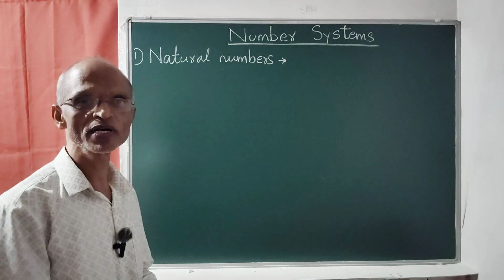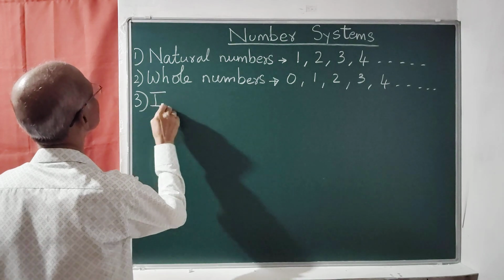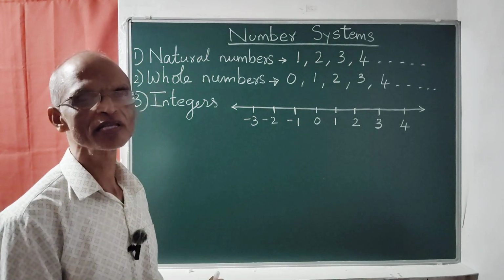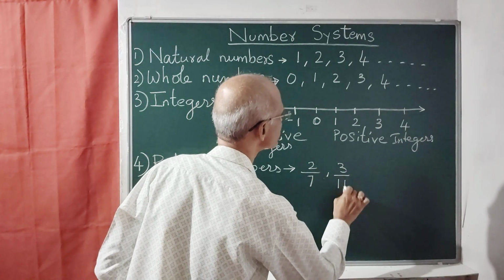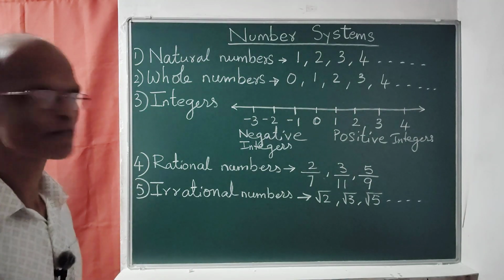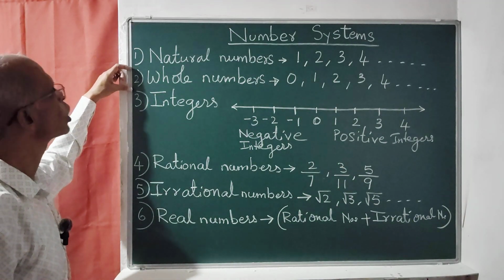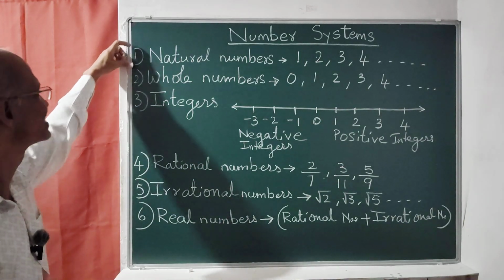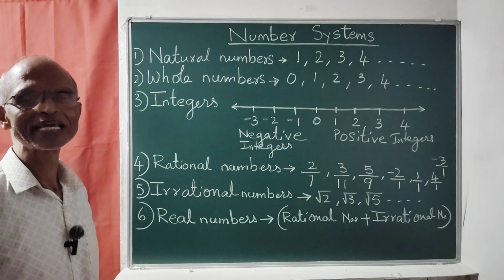Number systems CBSE class 6to10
Basic Maths Number systems class 6to10